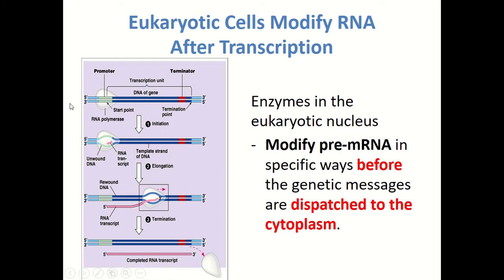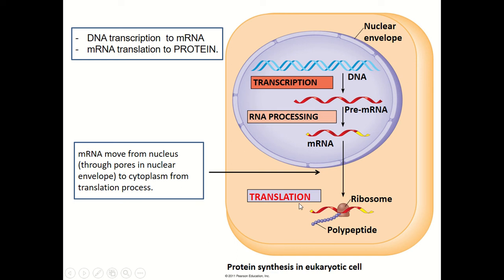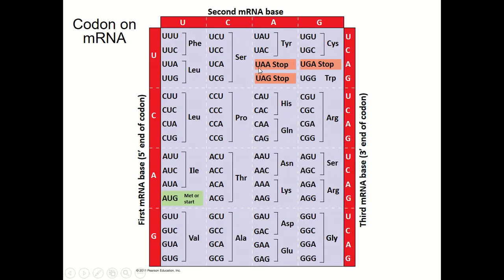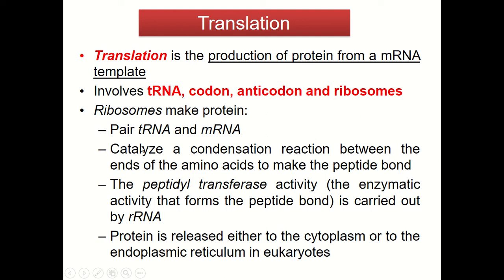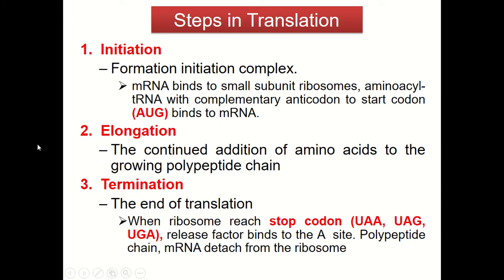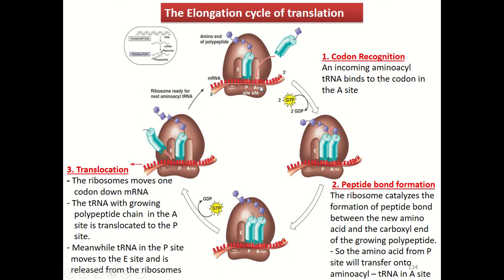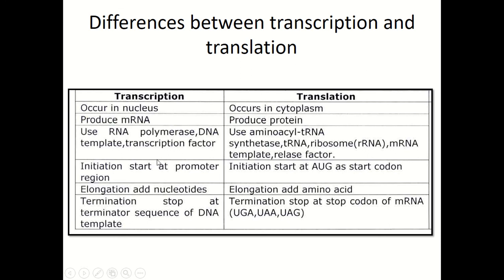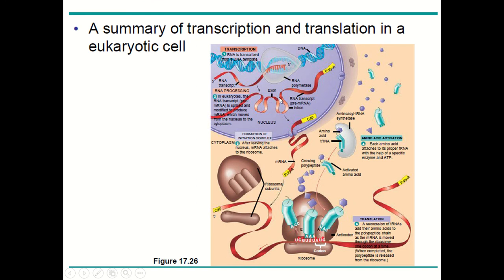BIO150 Week 14 Cell Reproduction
4.7 Translation